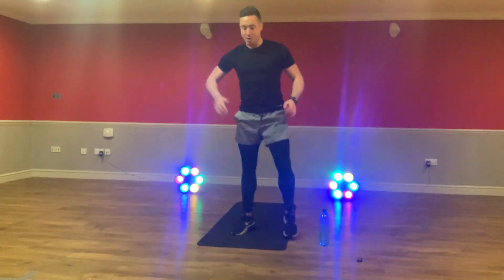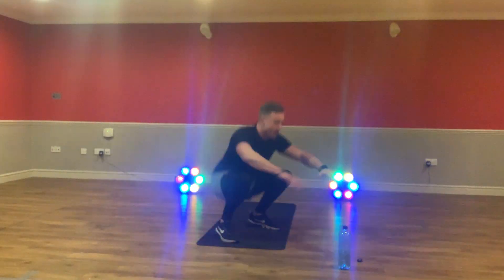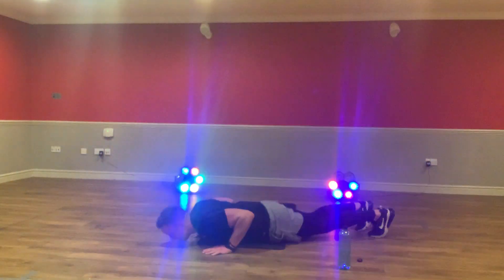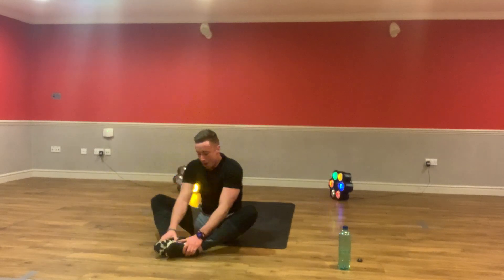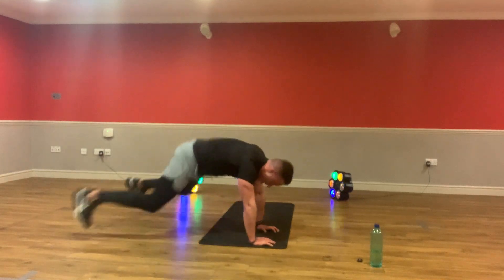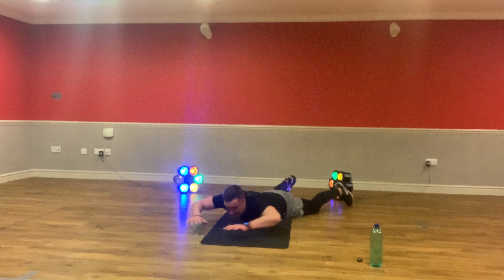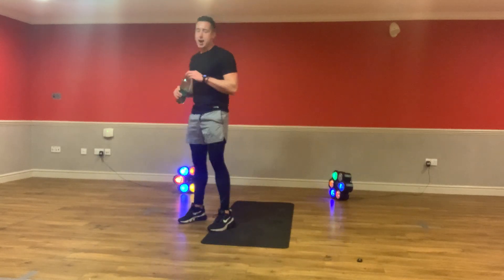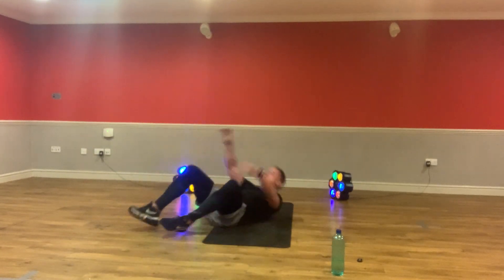SRW Strength in Numbers